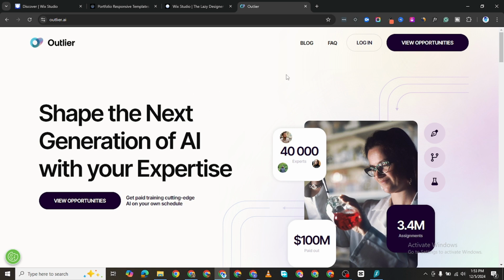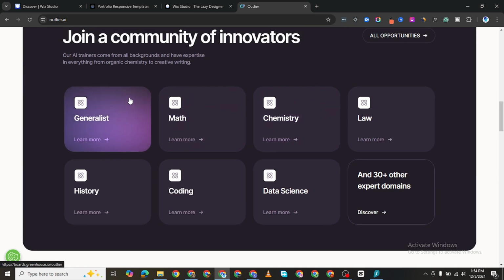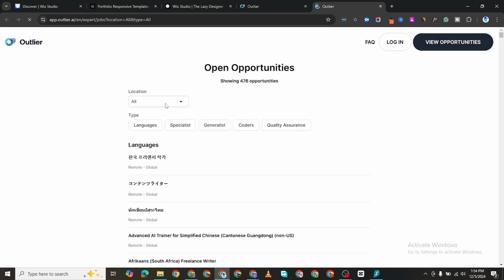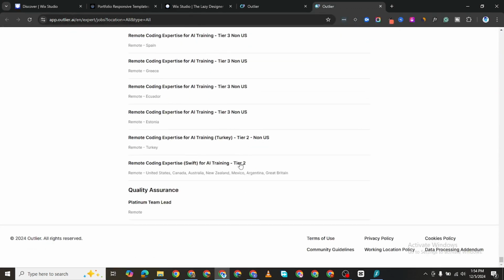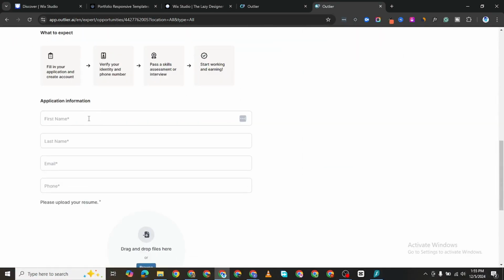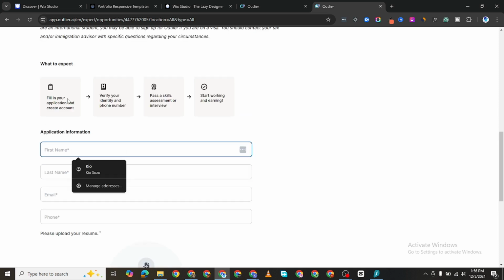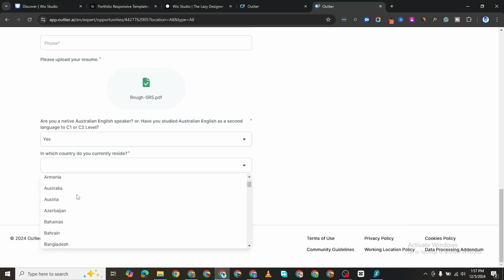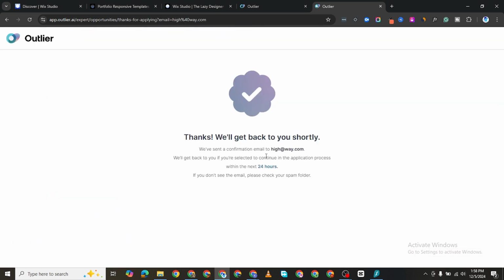How To Create An Outlier AI Account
Unlock the power of data with Outlier AI! This tutorial provides a step-by-step guide to creating an Outlier AI account, giving you access to automated business analysis and crucial insights. Learn how to set up your account and start leveraging Outlier's powerful features.

What you'll learn in this video:
Introduction to Outlier AI (Features, Benefits, Use Cases): We'll start by explaining what Outlier AI is, highlighting its key features and benefits for businesses, and showcasing some common use cases.

Navigating to the Outlier AI Website (Finding the Sign-Up Page): Guide viewers through navigating to the official Outlier AI website and locating the sign-up or registration page.

Choosing a Plan (Subscription Options, Pricing): Explain the different subscription options available, outlining the features and pricing for each plan, to help viewers choose the best fit.

Completing the Registration Form (Required Information, Account Details): Demonstrate how to fill out the registration form, explaining the required information and guiding viewers through setting up their account details.

Connecting Data Sources (Integrating with Existing Systems): Explain how to connect Outlier AI to relevant data sources, such as databases,
spreadsheets, or other business systems. This is a crucial step for Outlier to analyze data.

Setting Up Initial Analyses (Defining Key Metrics, Customizing Dashboards): Guide viewers through setting up their initial analyses, defining key metrics they want to track, and customizing their dashboards for personalized insights.

Exploring the Outlier AI Interface (Navigating the Platform, Understanding Key Features): Provide a brief overview of the Outlier AI interface, demonstrating how to navigate the platform and understand its key features.

Tips and Tricks for Getting Started with Outlier AI (Best Practices, Common Mistakes to Avoid): Share valuable tips and tricks for new users, highlighting best practices and common mistakes to avoid when setting up and using Outlier AI.

Why use Outlier AI?
Automated Business Analysis: Identify key trends and anomalies automatically, saving time and resources.
Data-Driven Insights: Gain deeper understanding of your business performance and make informed decisions.
Proactive Problem Solving: Detect potential issues early and take proactive steps to address them.
Improved Decision Making: Base decisions on data-driven insights rather than gut feelings.
Enhanced Business Performance: Optimize strategies and improve overall business outcomes.

Business owners
Data analysts
Marketing professionals
Sales teams
By the end of this video, you will be able to:

Successfully create an Outlier AI account.
Connect your data sources and set up initial analyses.
Start using Outlier AI to gain valuable business insights.
Ready to unlock the power of your data? Watch the video now!